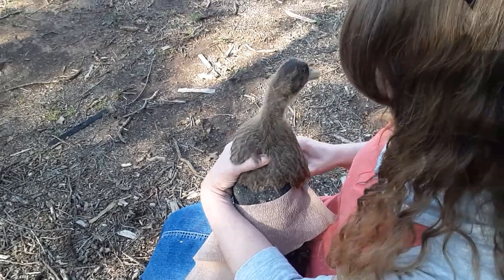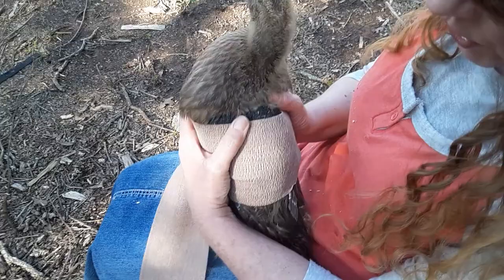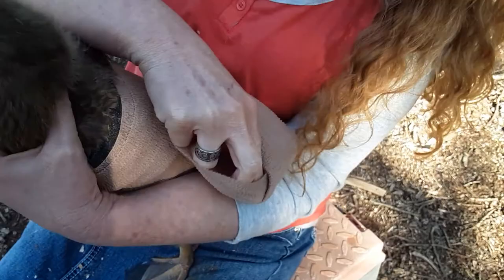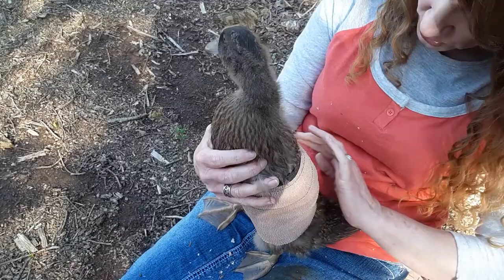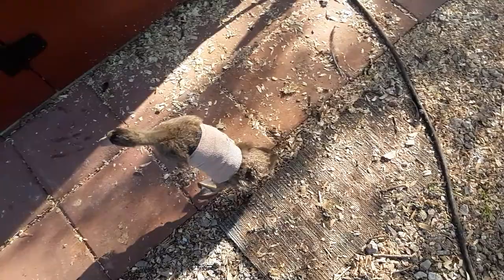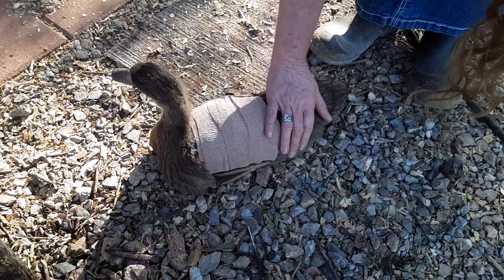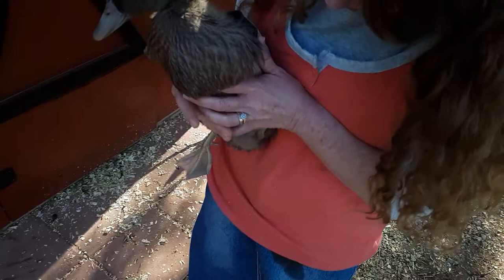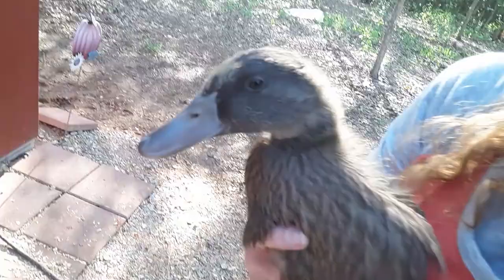How to Bandage angel wings on a duckling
I was asked to do a tutorial on bandaging angel wings. Hope this will be helpful for anyone dealing with this. Two of our ducks got angel wings recently. Our Khaki  Campbell has a very mild case on one wing, while our mallard has a slightly more severe case where her wings protrude more significantly.

Wrap wing snug, but not tight for 7-10 days. Remember to gently position wings close to their body, in their normal resting position and then wrap 3 times with self adhesive medical or vet tape. This can only be done on very young ducklings before their bones are done growing.